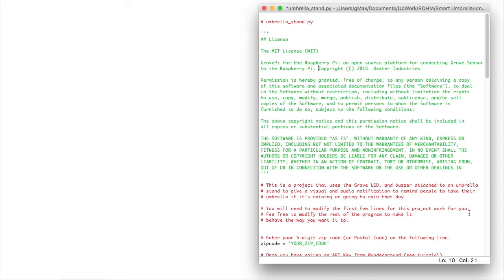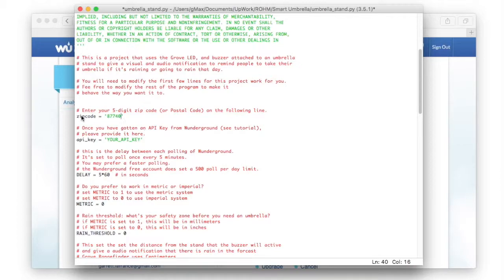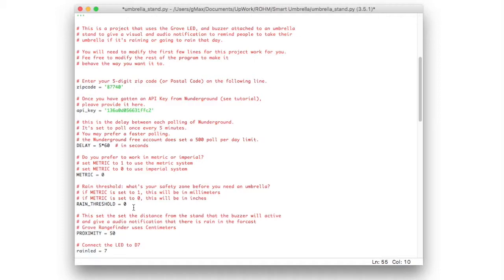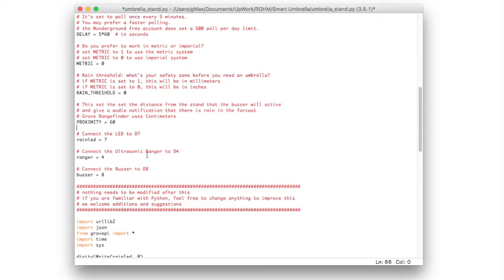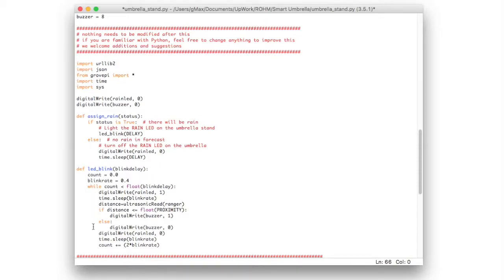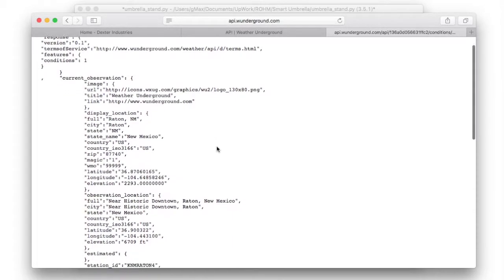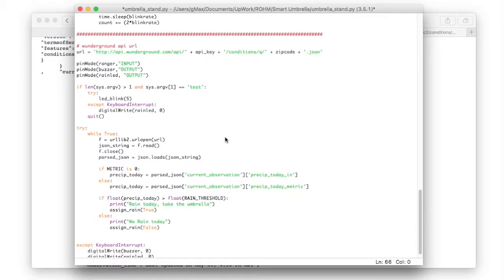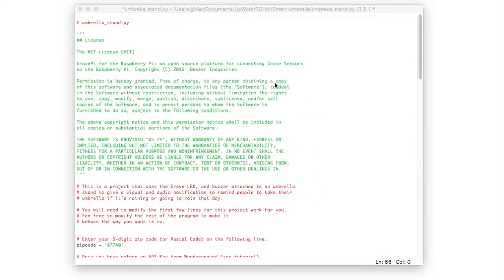Smart Umbrella Stand - Python Code Walk-through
This video is a walk-through the Python Code used to control the Smart Umbrella Stand.

-garrett